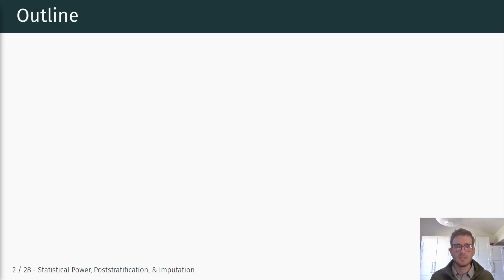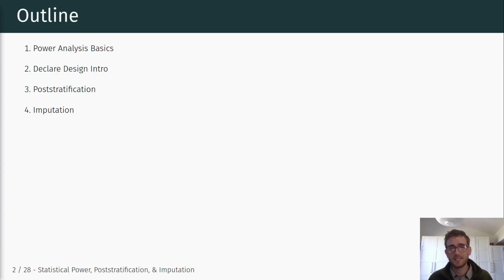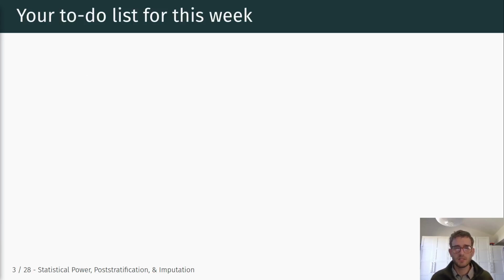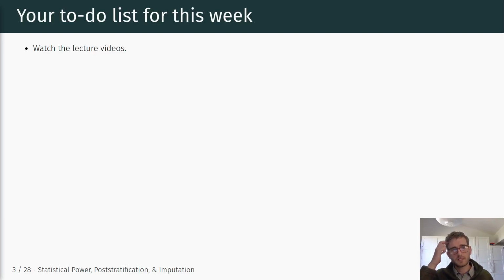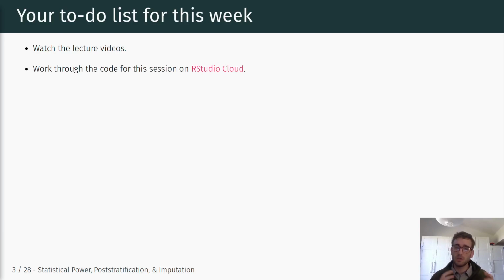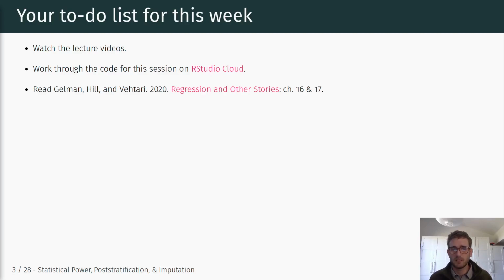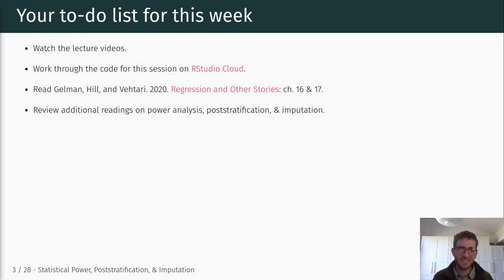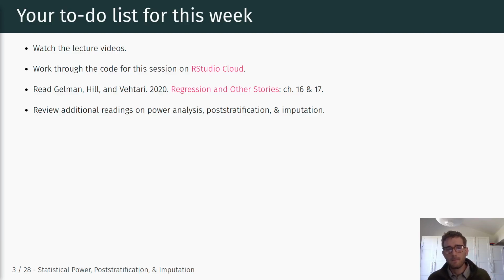POL SCI 702 - 11 Statistical Power, Poststratification, & Imputation: Overview